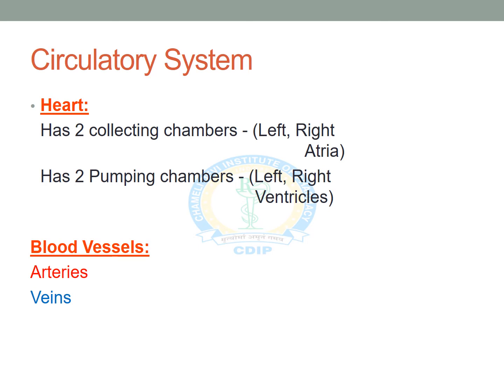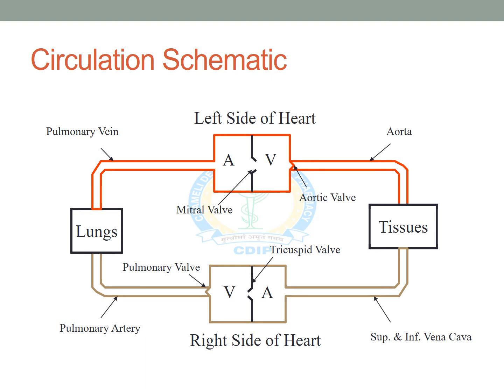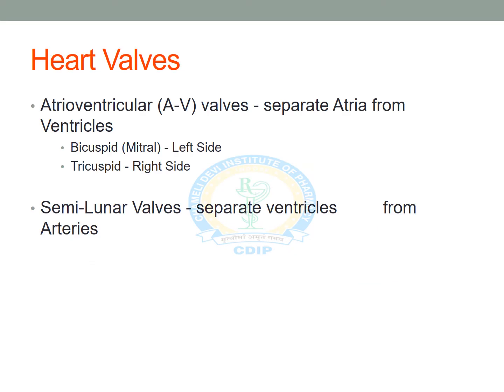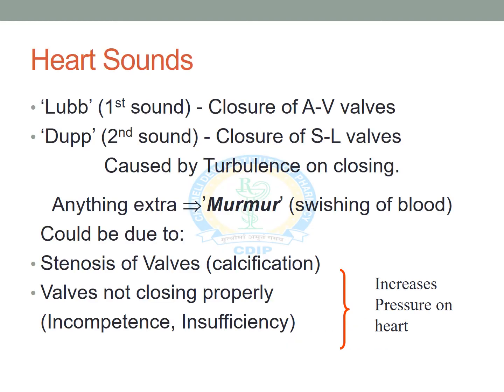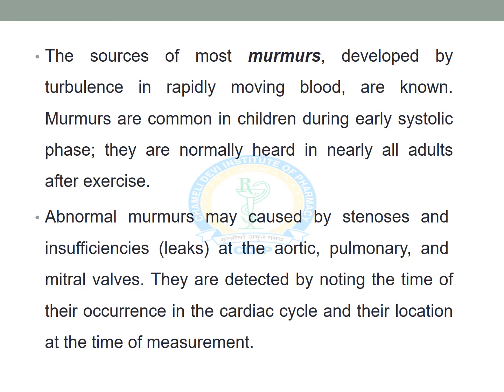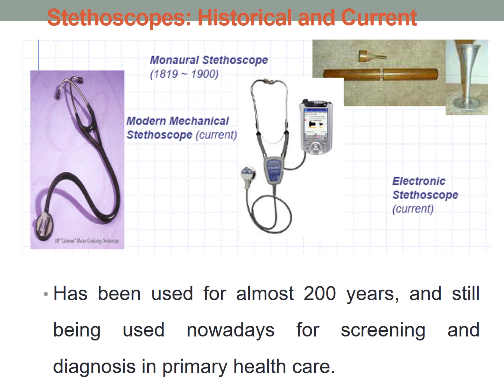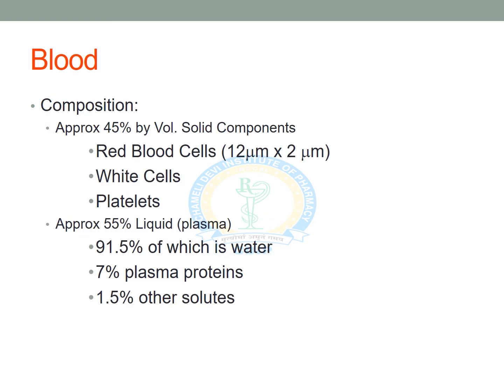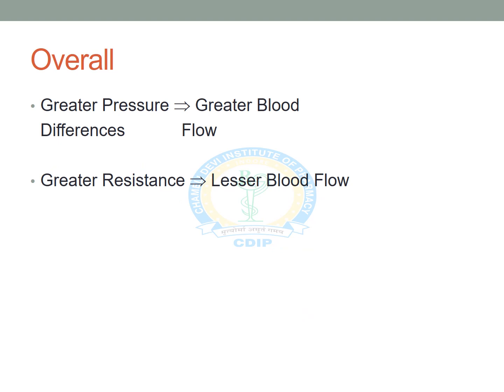Hemodynamics of Heart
Circulatory System
Circulation Schematic
Heart Valves
Heart Sounds
Heart Sounds and Phonocardiography
Stethoscopes: Historical and Current
Blood Vessels
Blood Functions
Cardiac Output